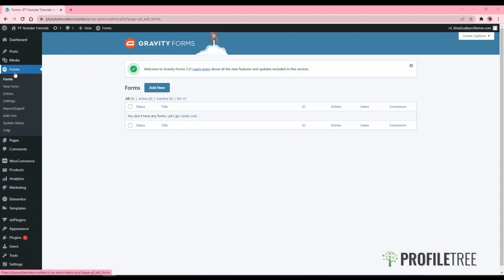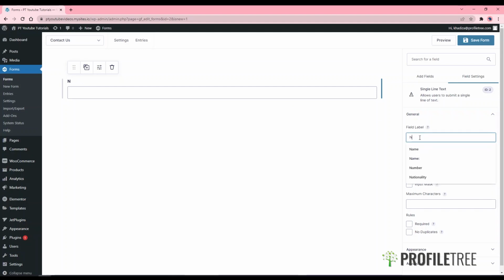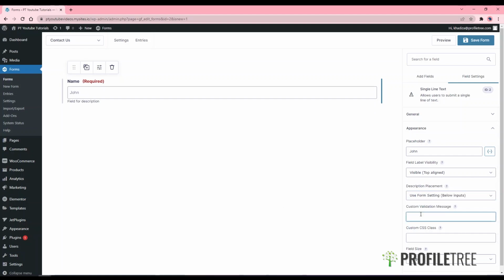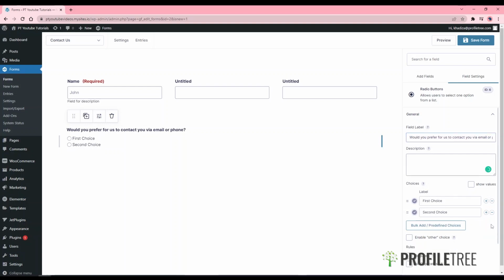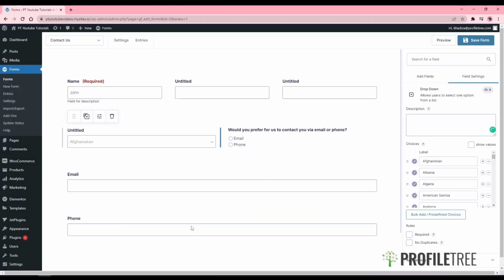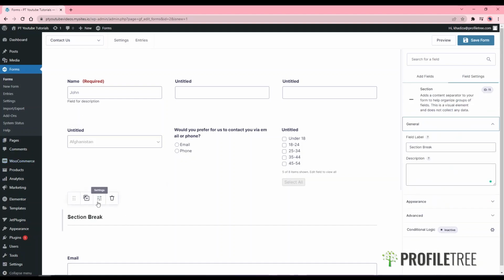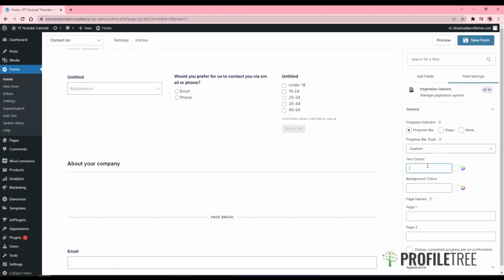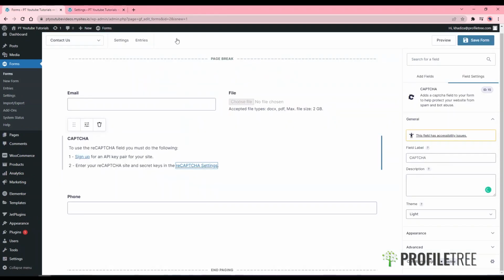How to Build a Form with Gravity Forms | WordPress | WordPress Plugins | WordPress Tutorial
00:00 Introduction
00:14 Getting Started
01:50 Fields and settings
04:55 Style and layout
07:50 Updating your new form